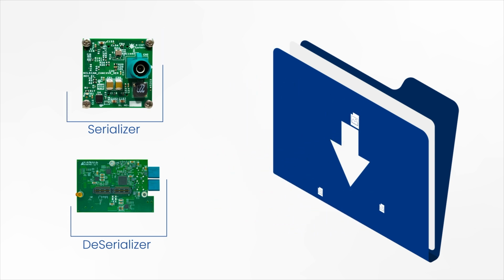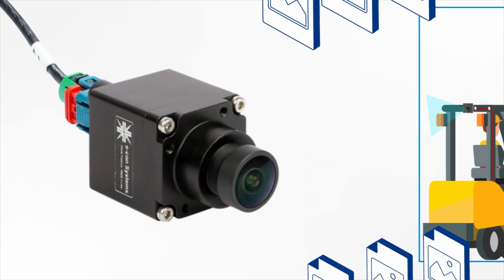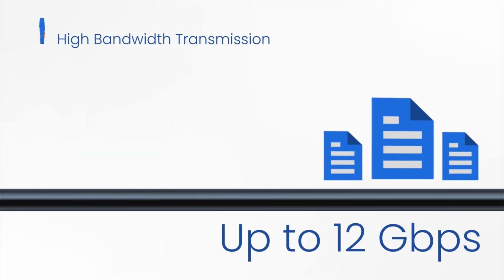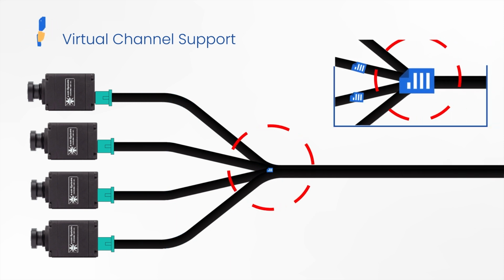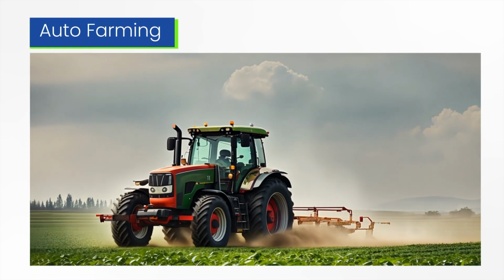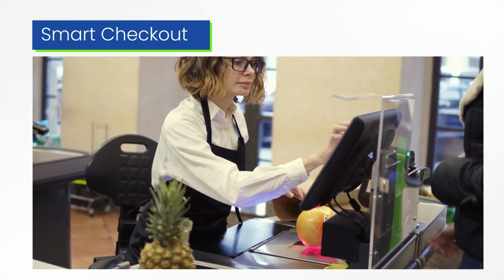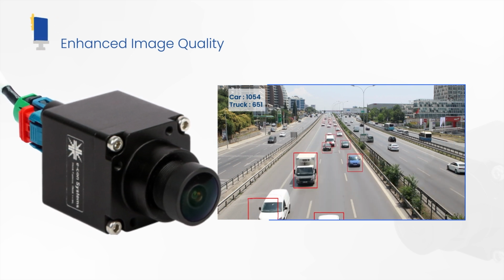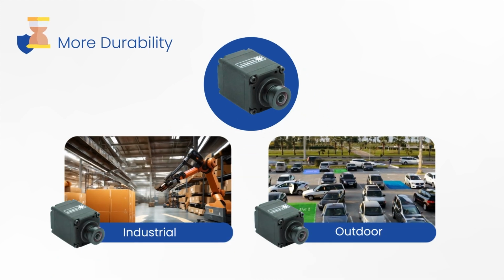GMSL Technology Explained: Why This SerDes Tech is Revolutionizing Embedded Vision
Dive into the world of GMSL (Gigabit Multimedia Serial Link) and discover why it’s transforming embedded vision systems across industries! In this video, we break down the powerful SerDes technology behind GMSL, revealing how it enables ultra-high-speed data transmission (up to 12 Gbps) over long distances (up to 15 meters) for applications ranging from smart surveillance and industrial automation to autonomous systems and beyond.

🕒 Chapters:

00:00 - Introduction
02:00 - What is GMSL Camera Interface?
04:00 - When to Choose GMSL Cameras
06:00 - Major Use Cases
08:00 - Key Advantages of GMSL
10:00 - Additional resources

🔍 In this video, you'll learn:

How GMSL technology works with SerDes components
The power of high-speed data transmission (up to 12 Gbps)
Long-distance capabilities extending to 15 meters
Virtual channel support and backward compatibility
Seamless integration with NVIDIA Jetson and other ARM platforms